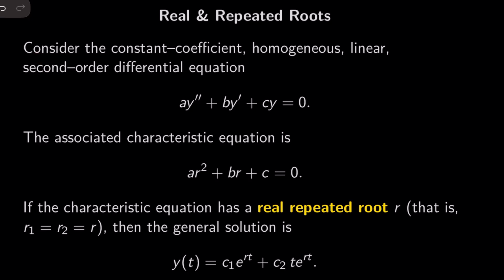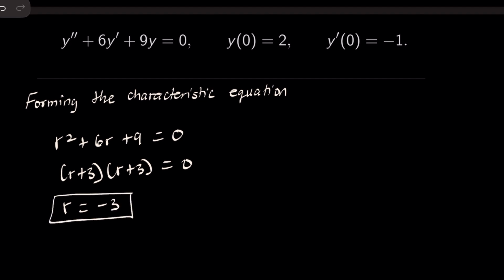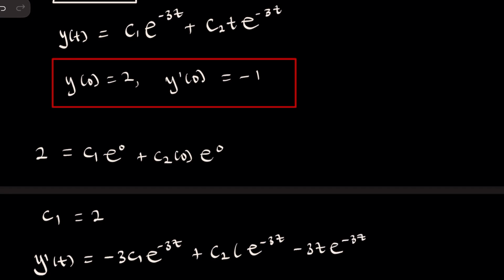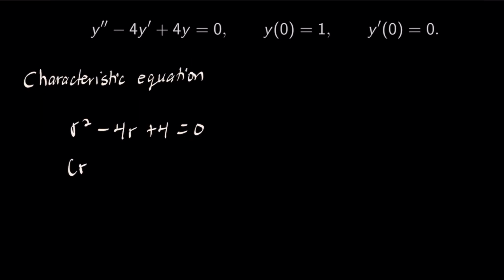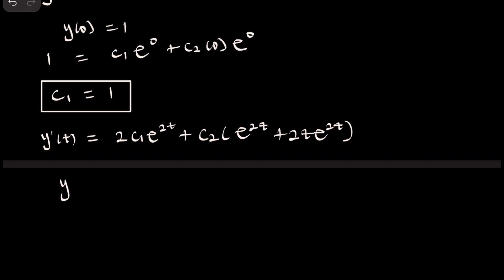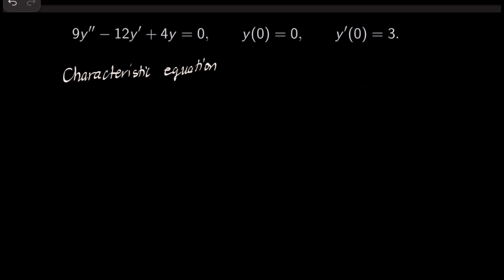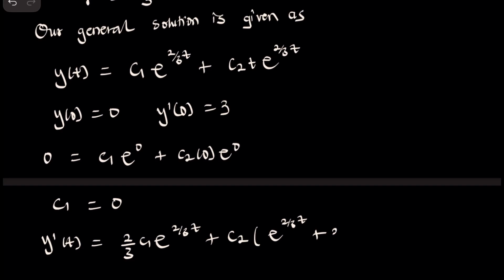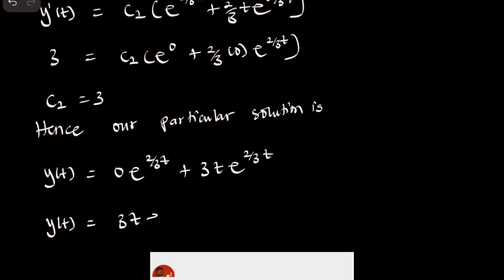Lesson 15 : Real & Repeated Roots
This video covers second-order homogeneous differential equations with constant coefficients in the case of repeated roots.